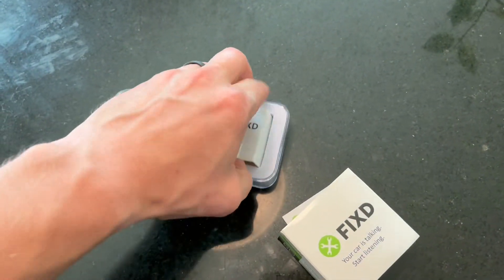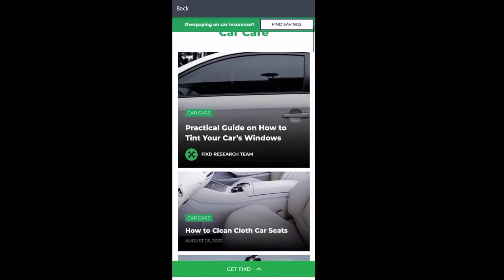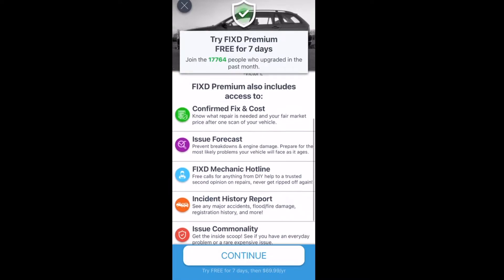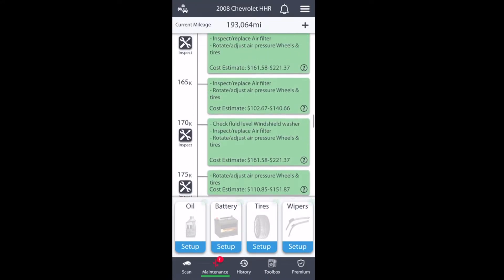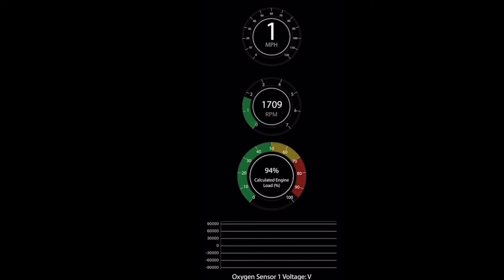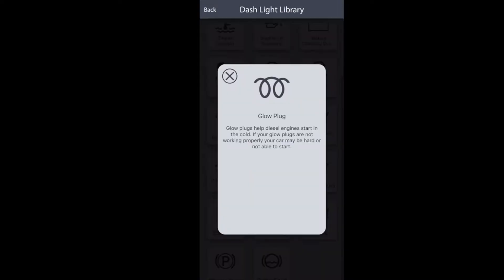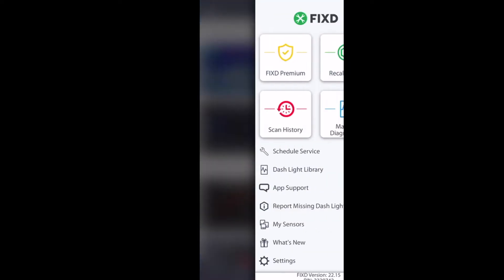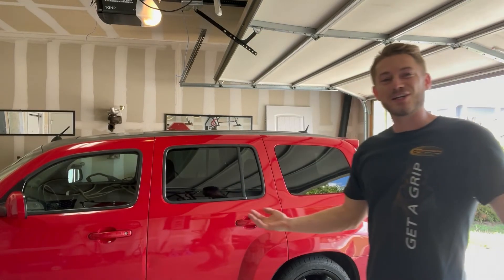FIXD REVIEW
@fixdapp  OBD2 scanner review.